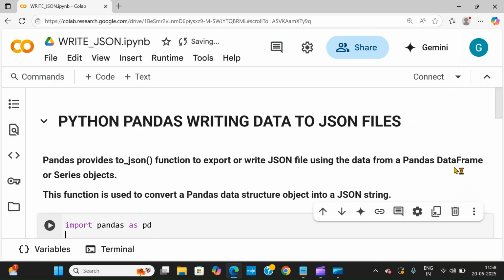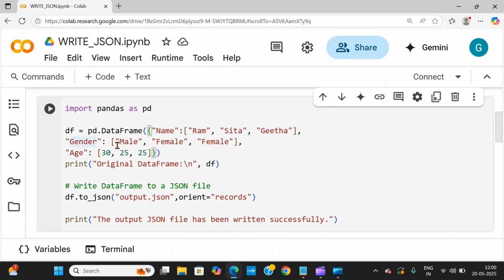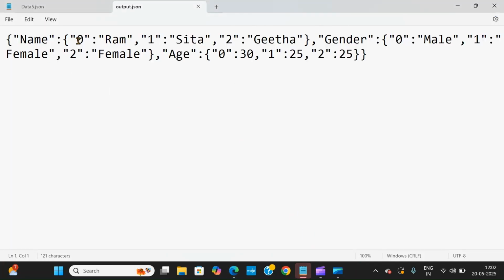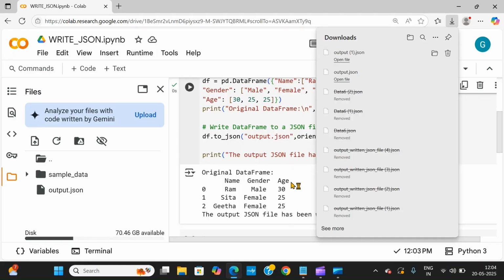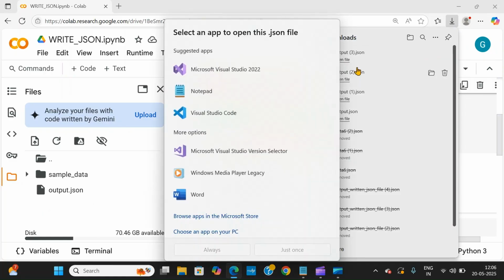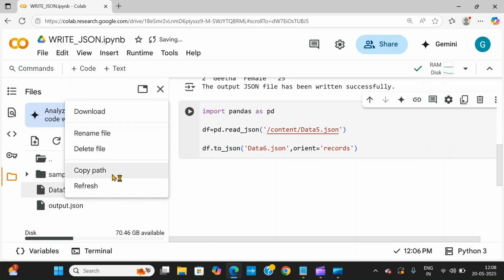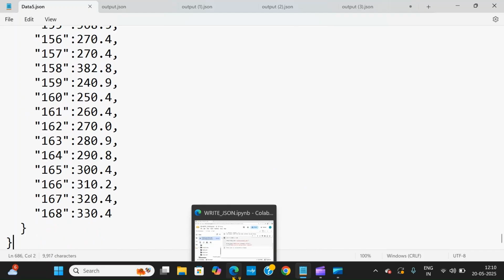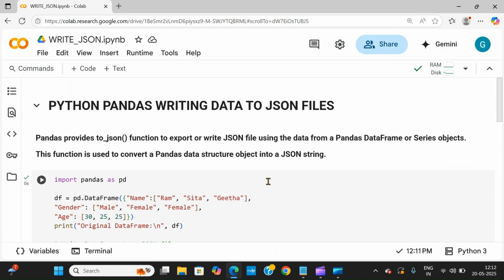PYTHON PANDAS WRITING DATA TO JSON FILES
This video provides a clear explanation of JSON files and demonstrates how to write data to a JSON file using a DataFrame in the Google Colab environment. The step-by-step tutorial makes it easy for viewers to understand and apply the process to real-world data analysis tasks.